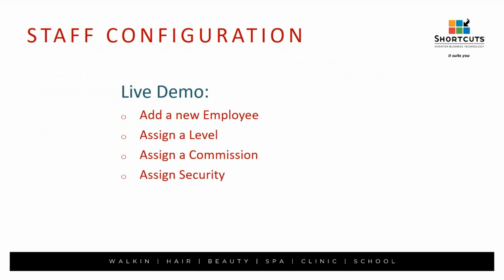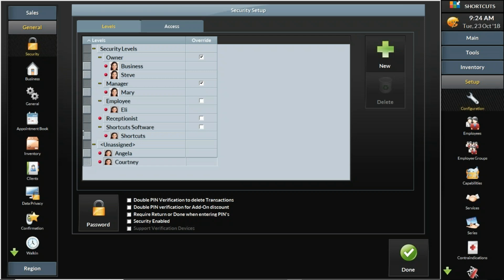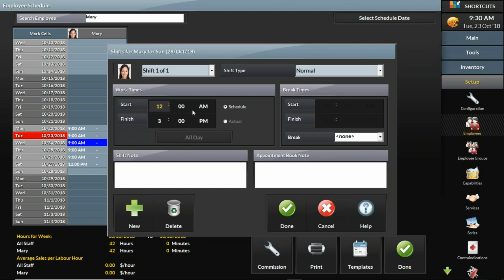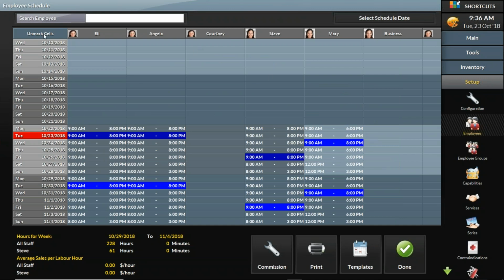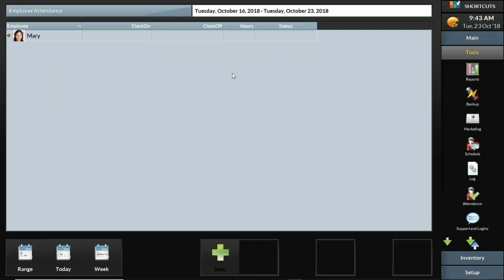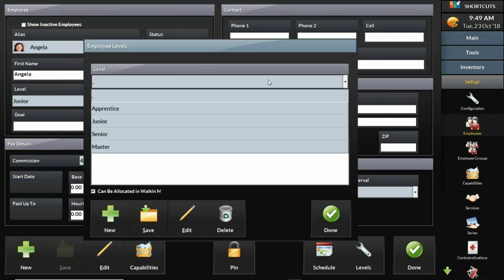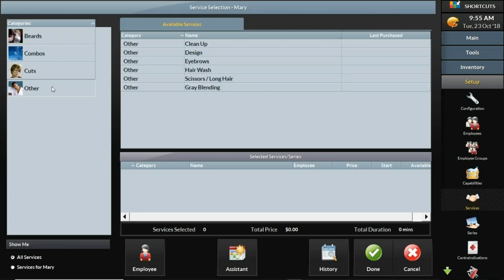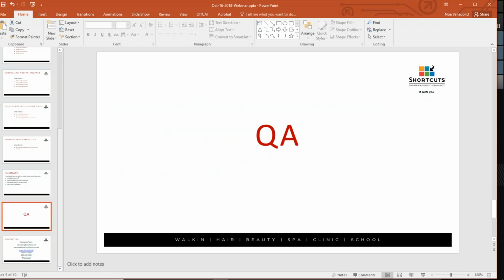Free Webinar: Commonly Asked Questions and Popular How To's!